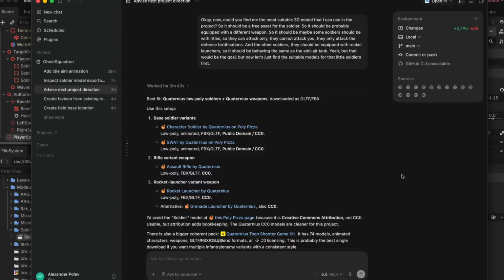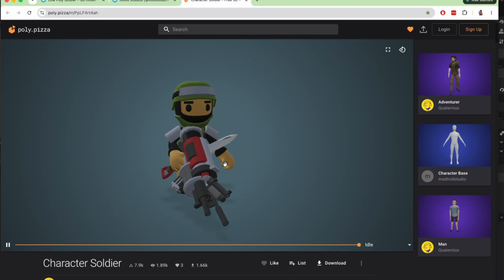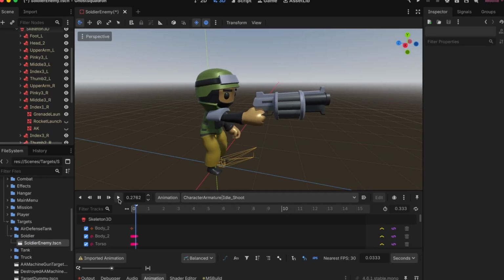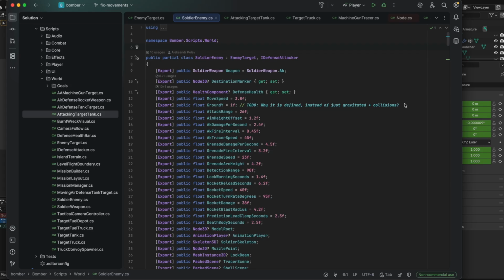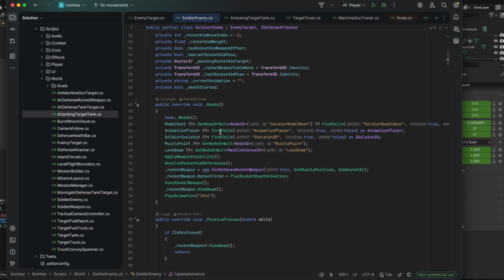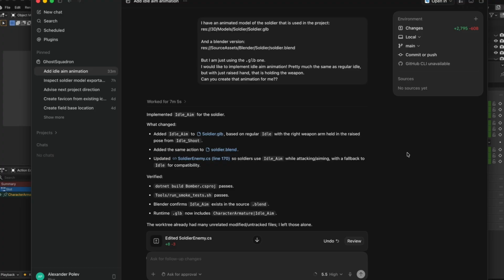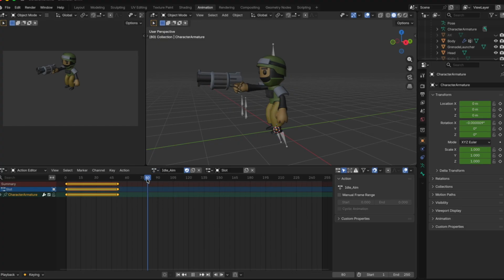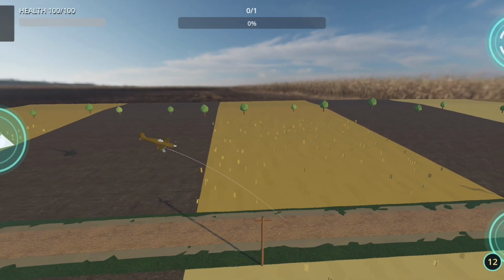I Added a Soldier Enemy to My Godot Game with Codex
In this video, I use Codex to add a new animated soldier enemy to my indie game, Ghost Squadron. I import a 3D model, wire it into the existing enemy systems, add multiple weapon types, fix issues, and generate a new animation.
Thanks to Quaternius and everyone who makes free models for the community!